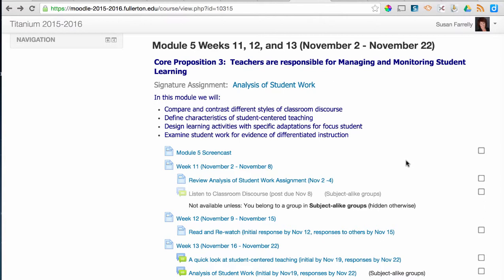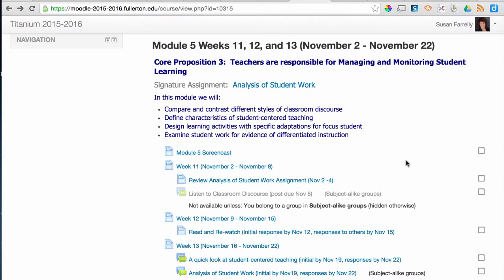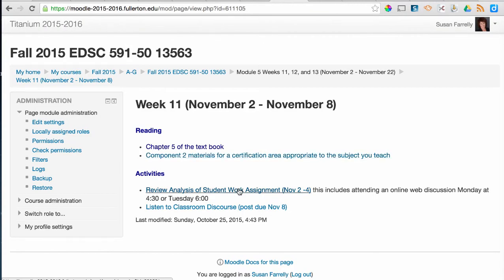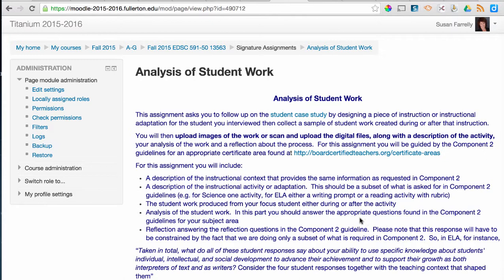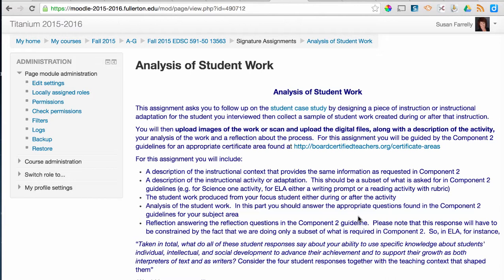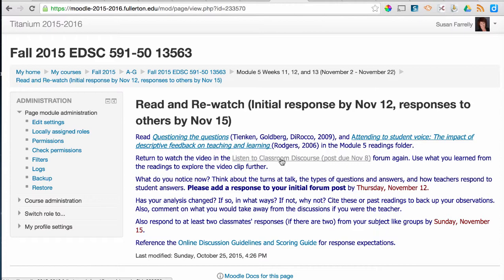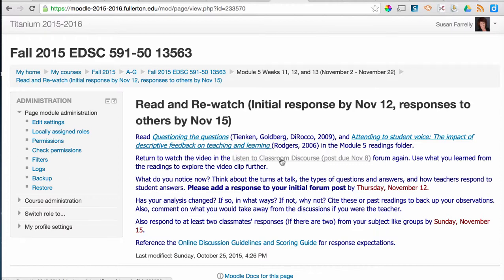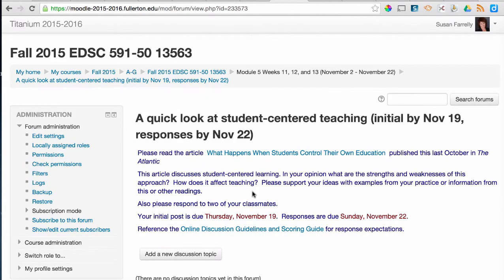EDSC591 Module 5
Screencast for EDSC 591 Module 5